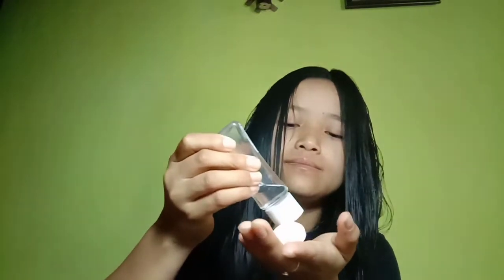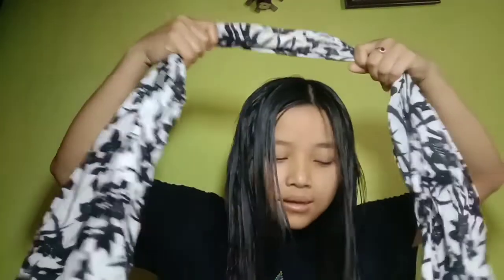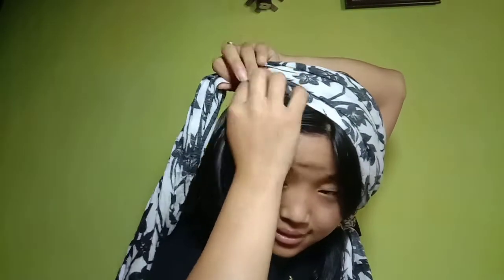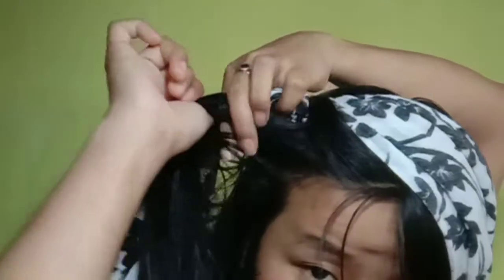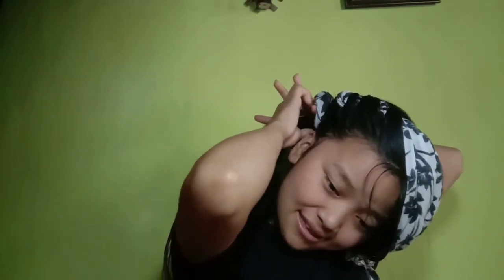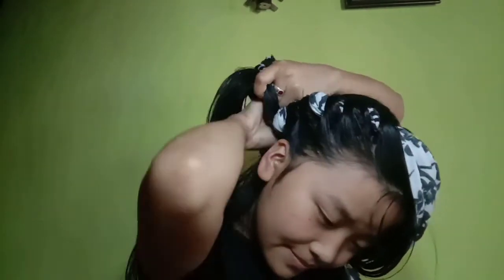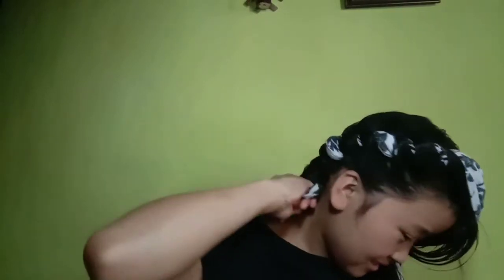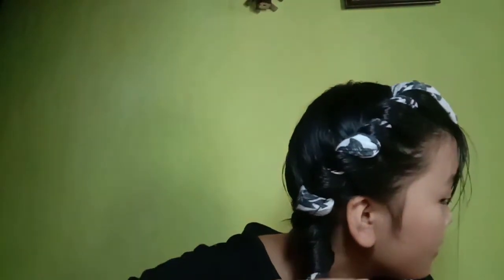Testing viral heatless Curl👩‍🎤||Really it works.👍🏾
Hlo guys 🤝
well hope everyone is doing good
and stay healthy,stay safe in home🏚️.

I hope you all will enjoy this  video also
and keep loving ,caring and supporting me futher also👍🏾

📍Enjoy the video in lockdown📍

 ❤️curl is love❤️